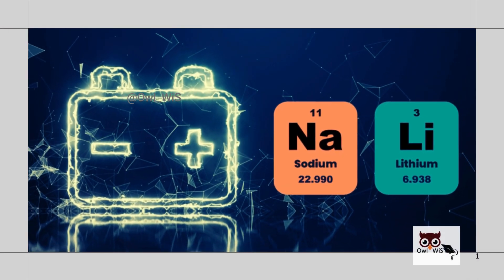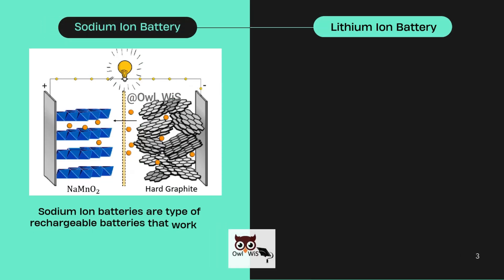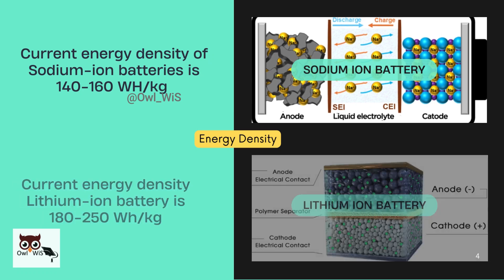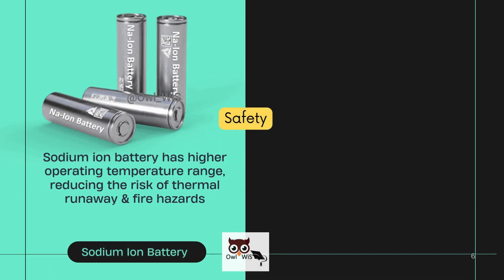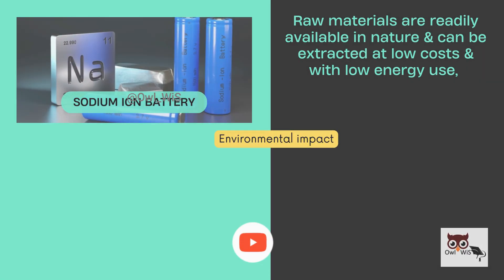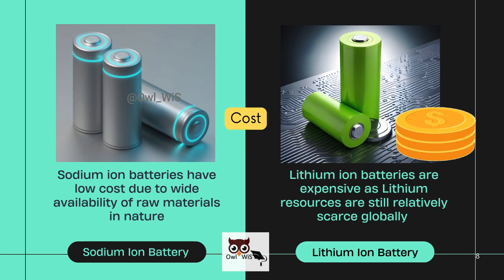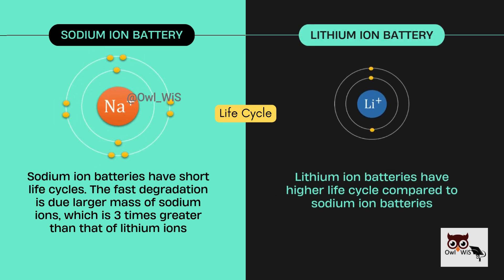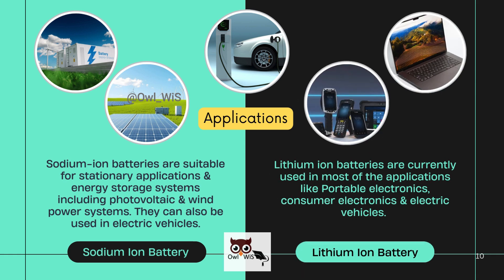Sodium ion battery vs lithium ion battery – comparing which is better?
Hi everyone!
In this video let us see the differences between sodium ion and lithium Ion battery.
Sodium ion battery vs lithium ion – comparing which is better